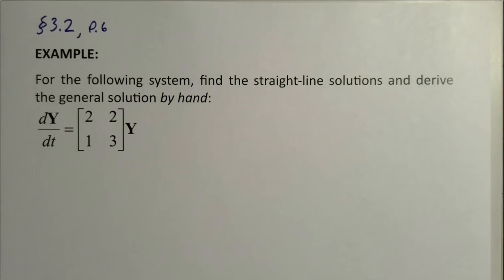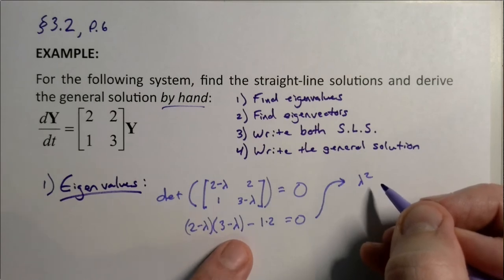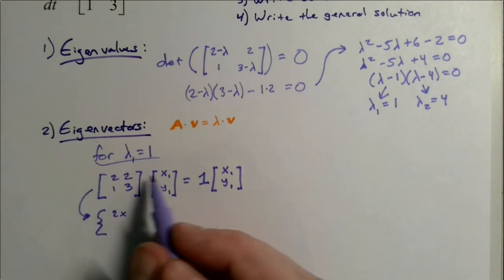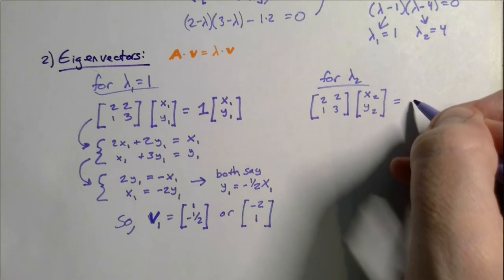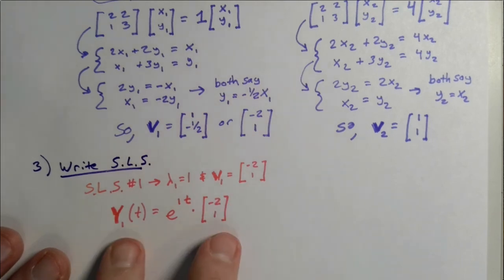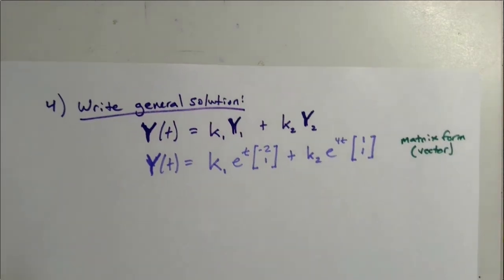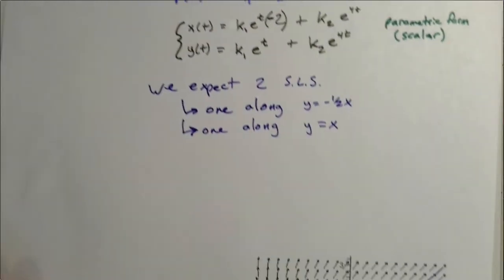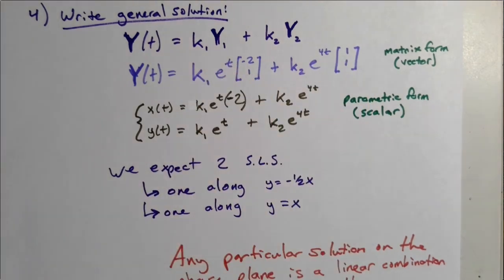MAT 254 3.2 notes, p6 (SP20)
Straight-Line Solutions